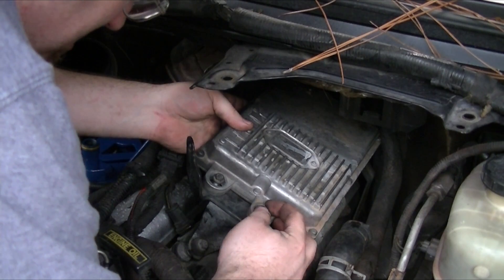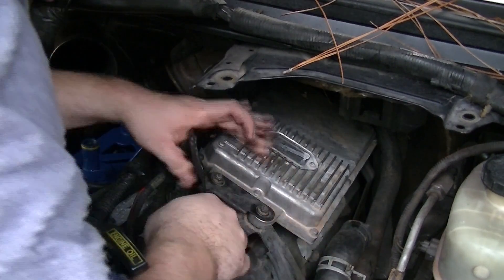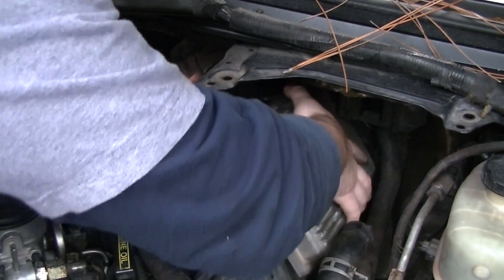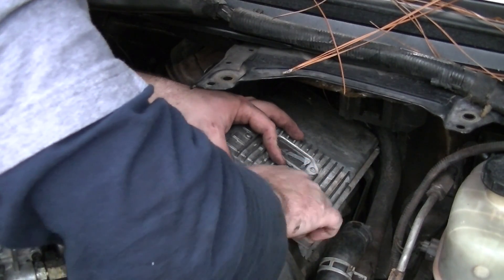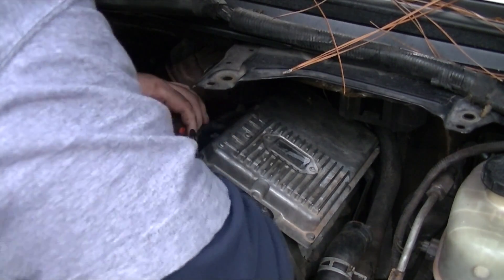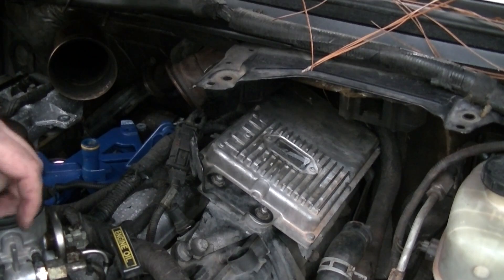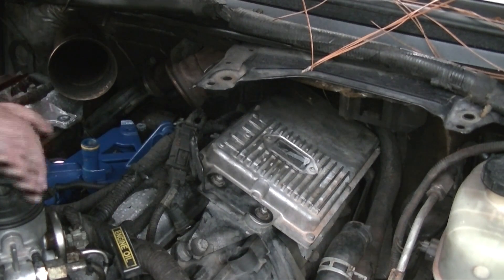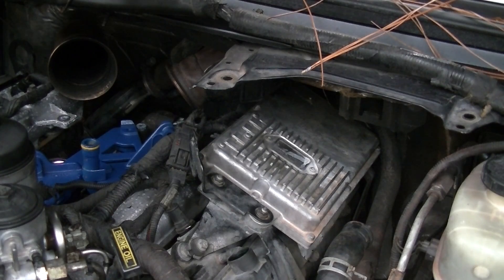HowTo: 2005 F250 FICM Install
How to video showing the install of the FICM in my 2005 F250!